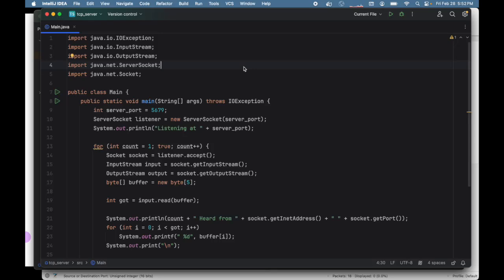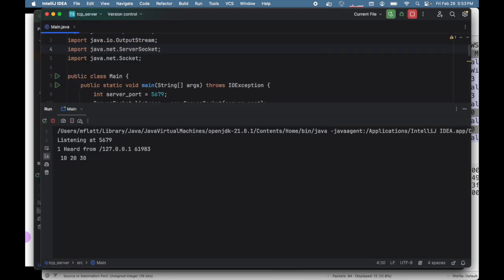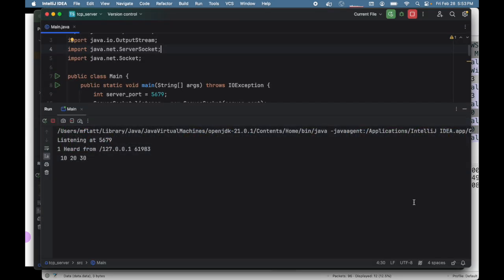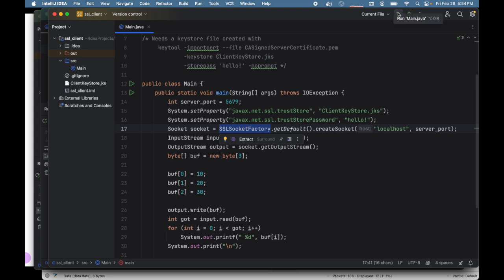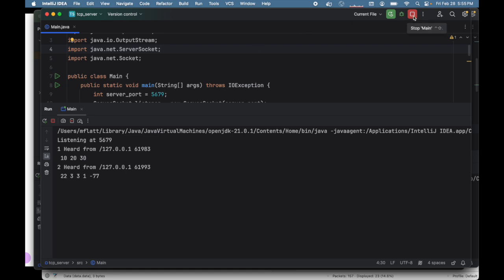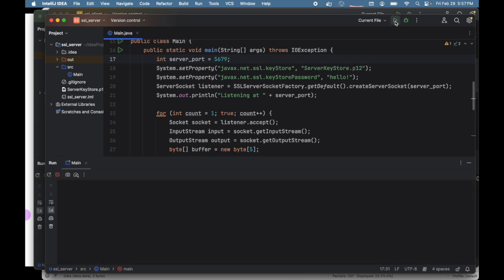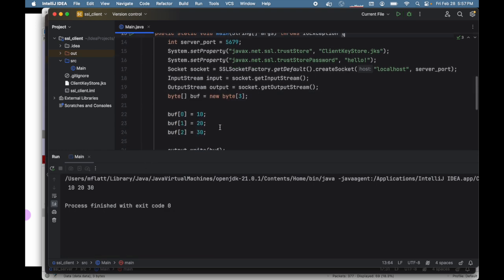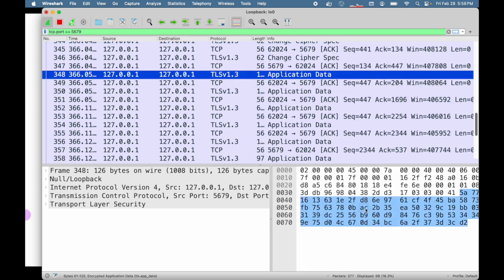Netsec TLS 2 - Java Server and Client Demo